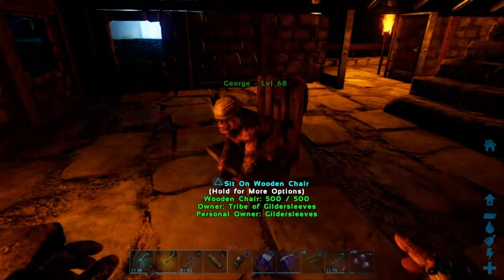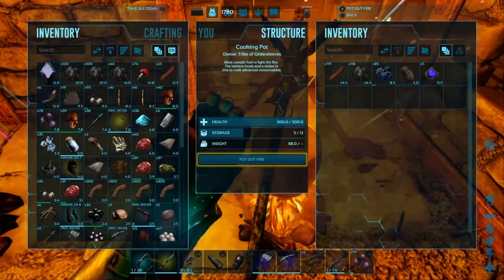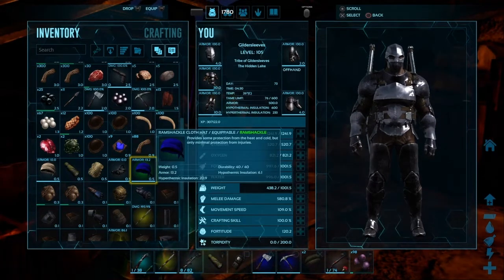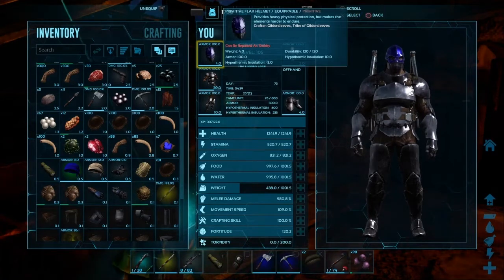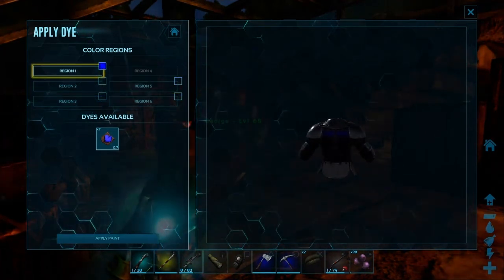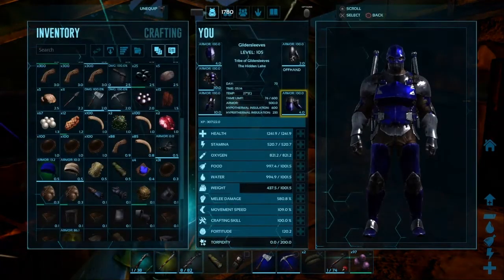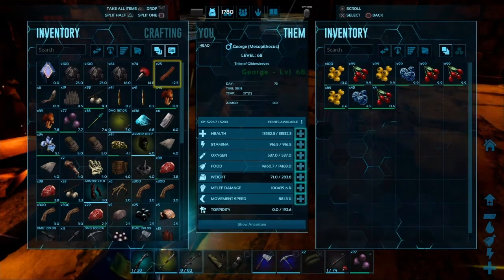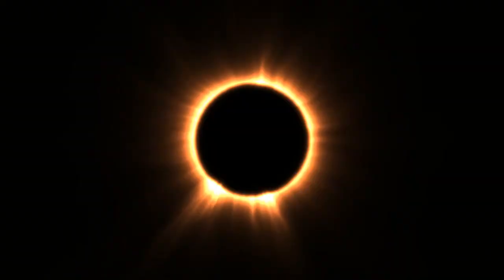A blue hat 4 George...*